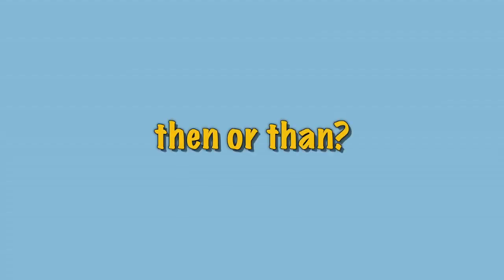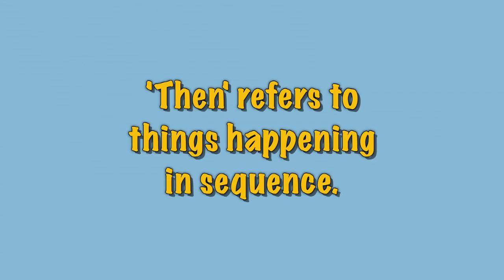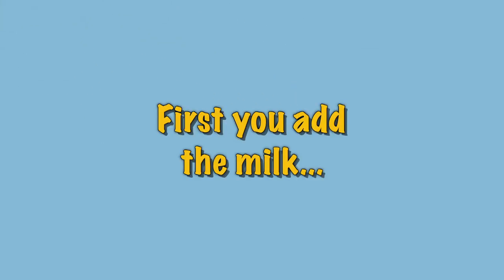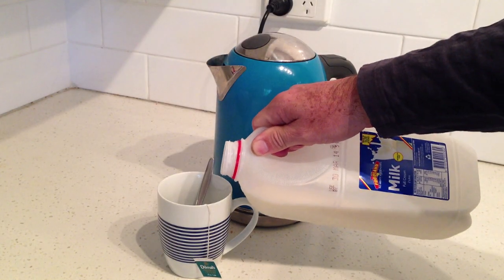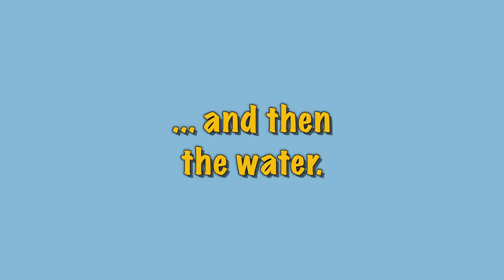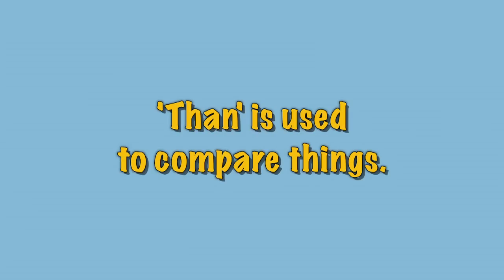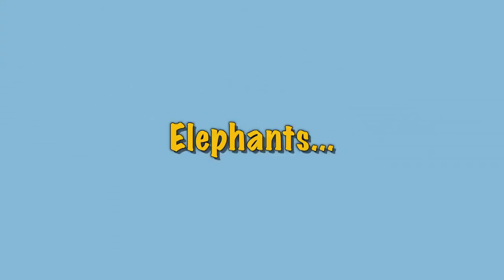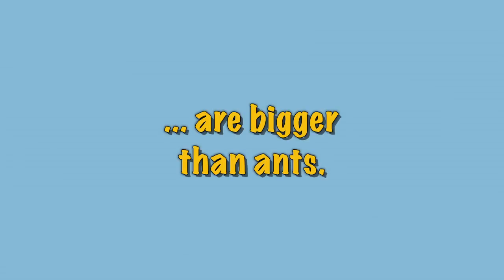Then or than?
Find out how to use 'then' and 'than'